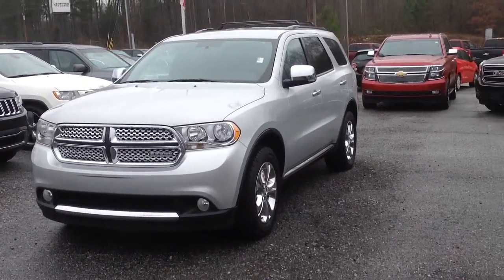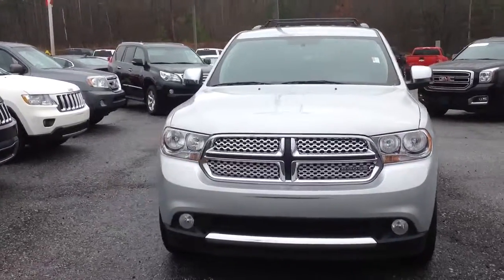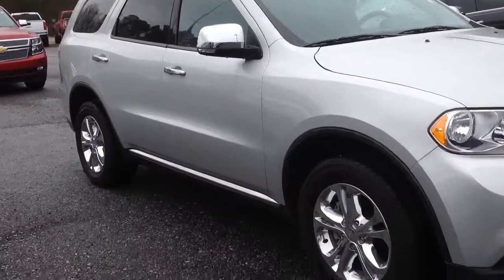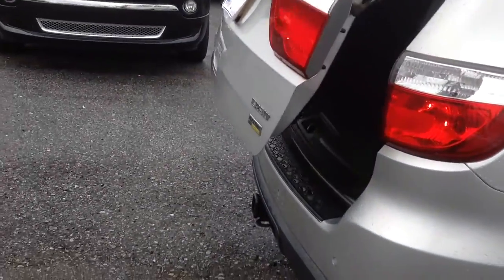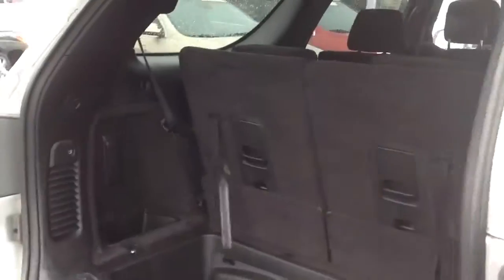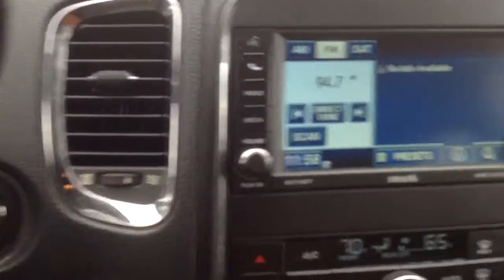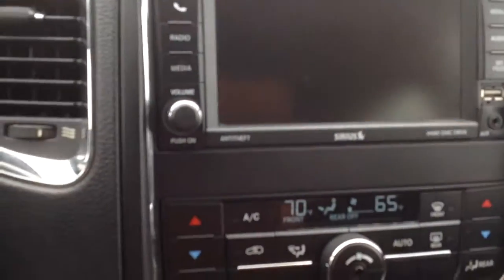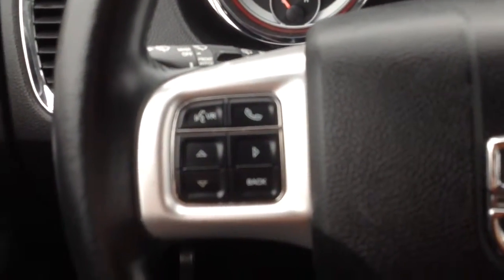Your 2012 Dodge Durango Glirian!